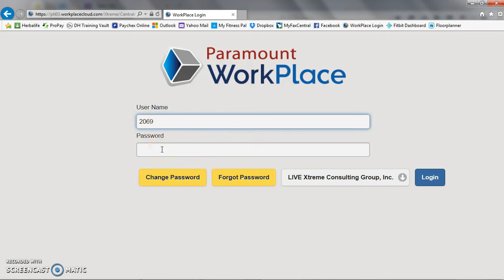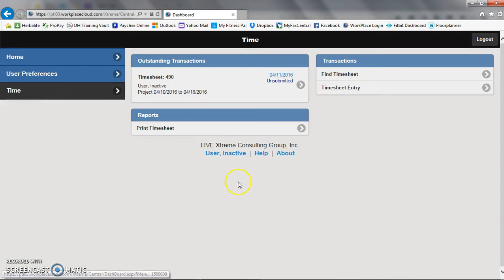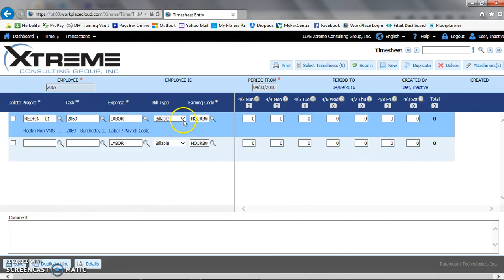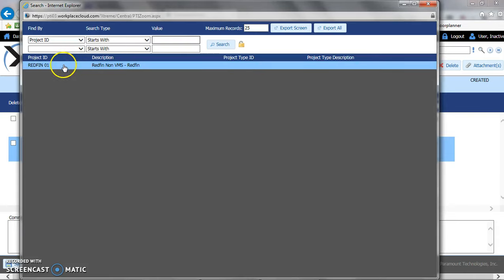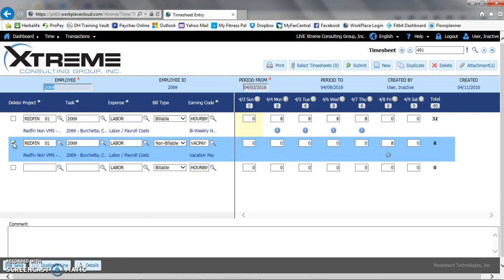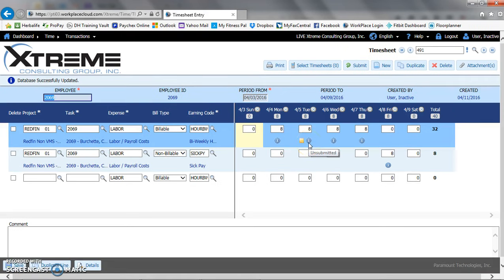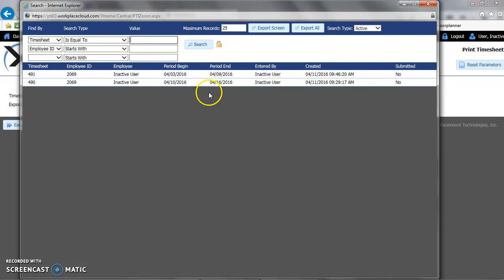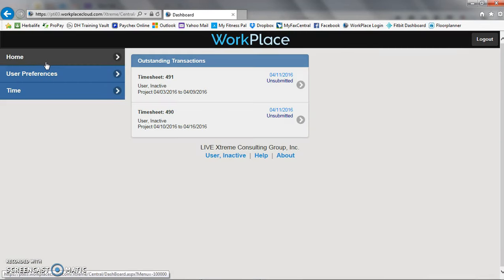XCG Workplace Demo